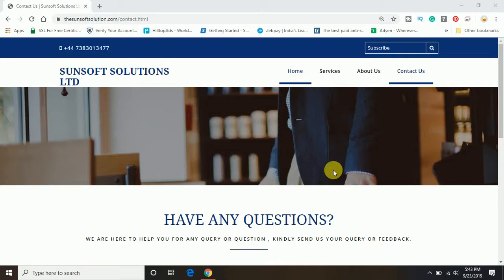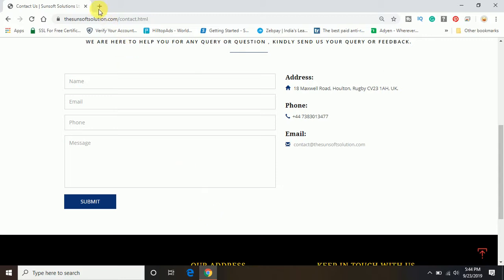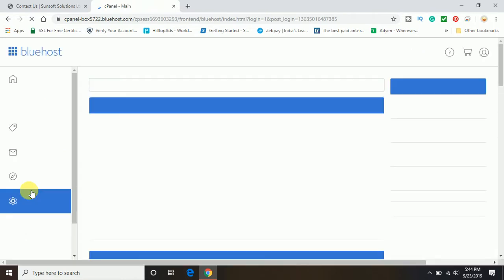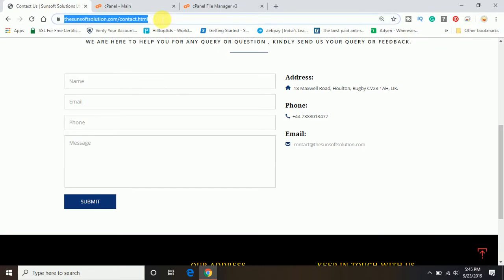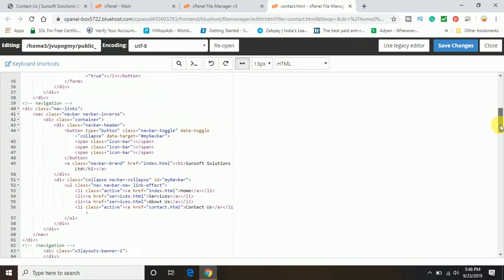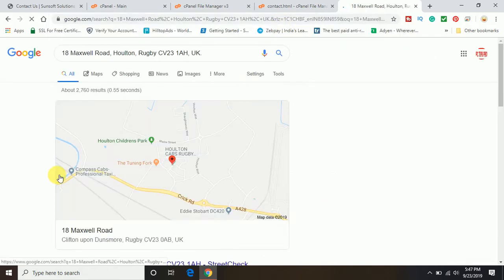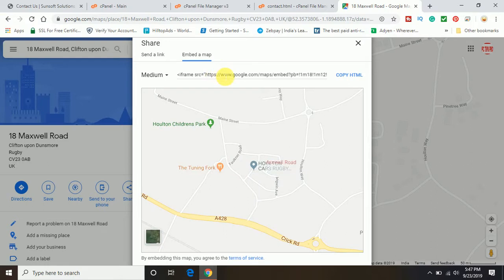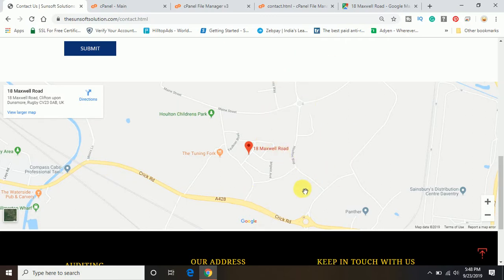How to Add Google Map to A Website | Embed A Google Map on Page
This video has steps involved in adding a Google map to your website.

Adding a Google map to the website is the best way to your show's physical presence.

It will make your business discoverable and more authentic.

Keep in touch with Computer Tricks and Tips